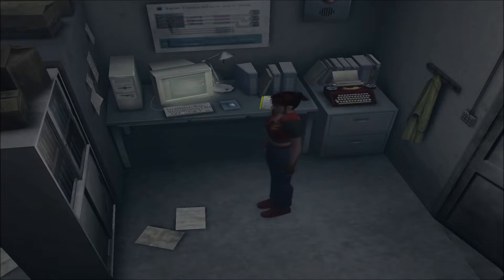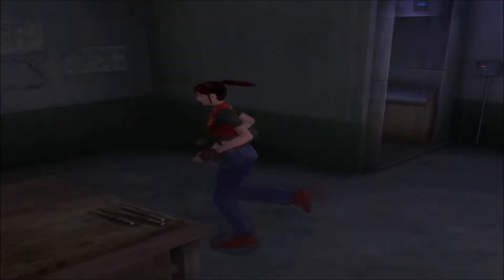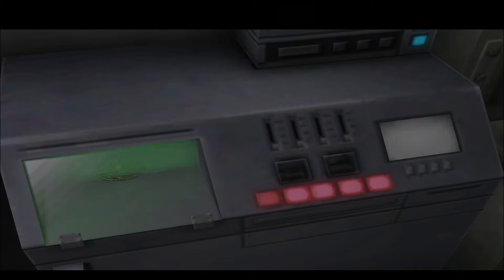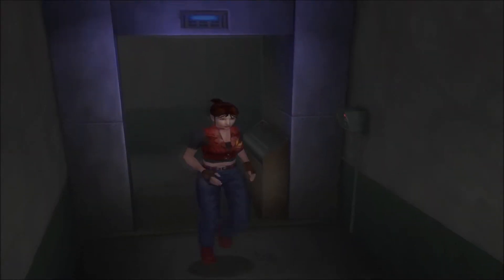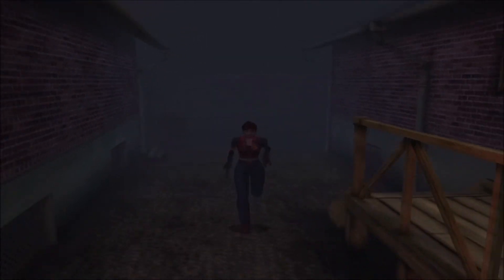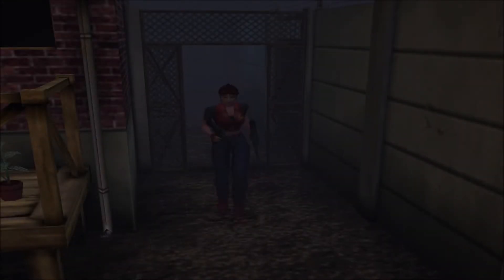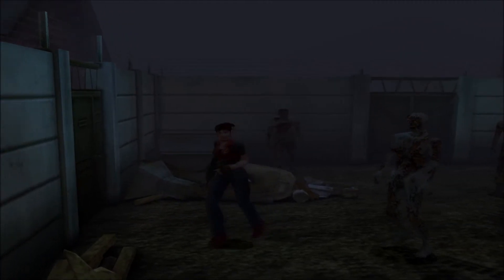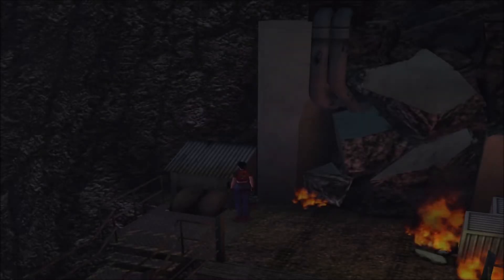Resident Evil: Code Veronica X | Down Boy!!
Back with more Resident Evil: Code Veronica X and we keep trying to make progress getting out of the prison complex.